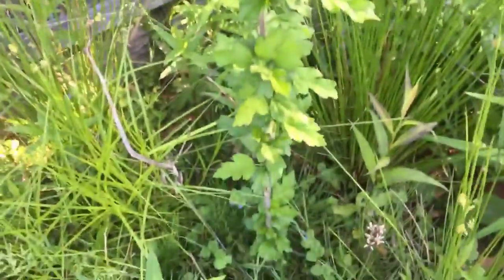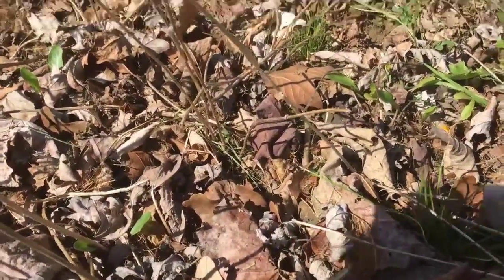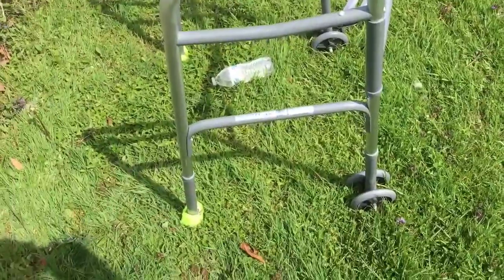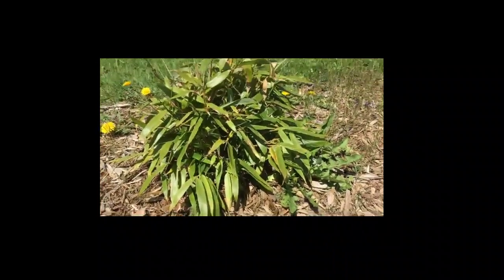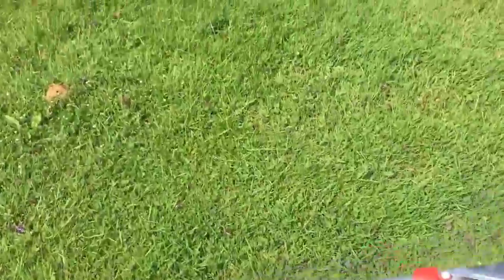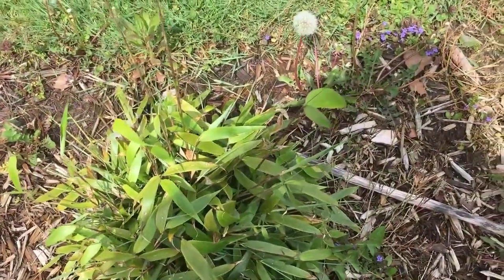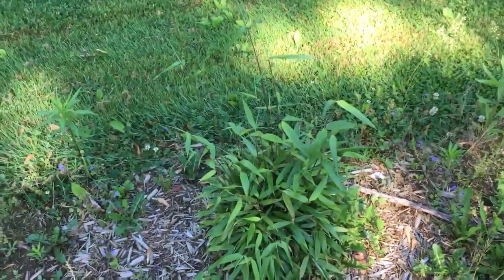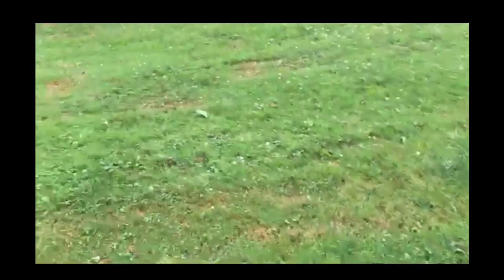Ian's DIY Projects - ep. 22: 2020 early spring cumulative update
What happens when you try to take video for over a month and only end up with snippets that are useable? Well, you learn how to edit them together to show the progress best you can.